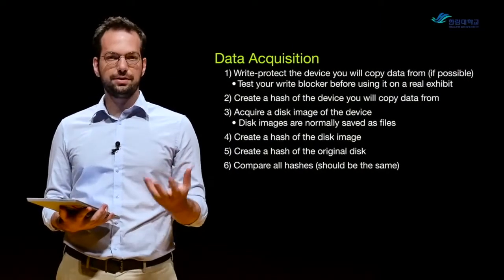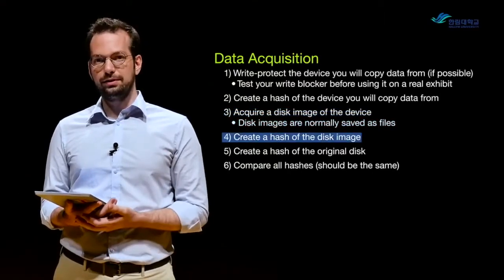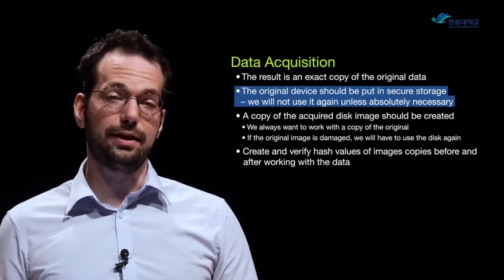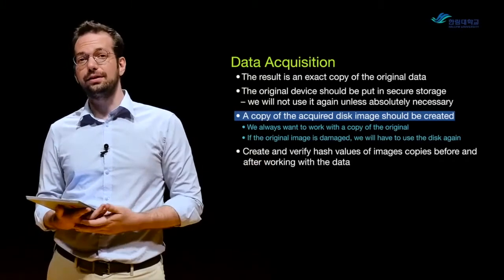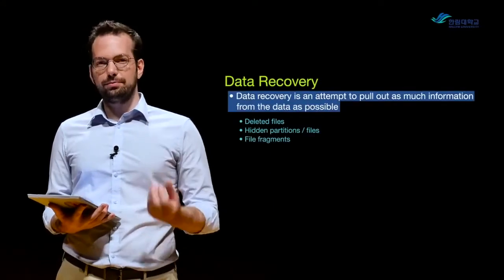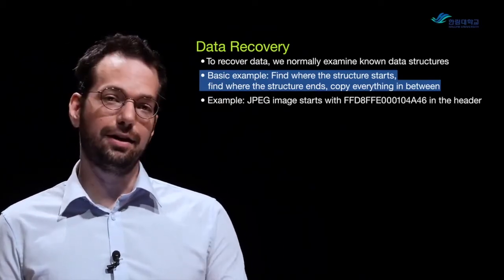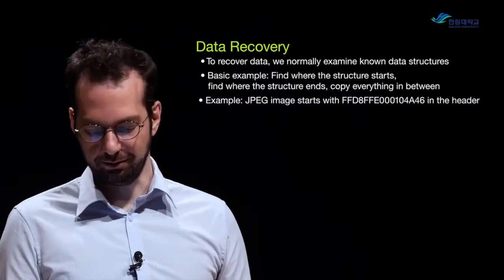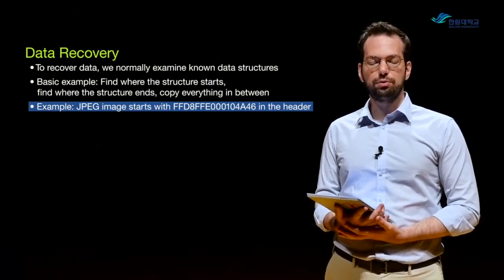7.1 How to recover data | digital forensics for beginners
In this video, we talk about the theory of data recovery, how data structures are detected, and how these data structures are extracted from suspect data such as a hard drive image.